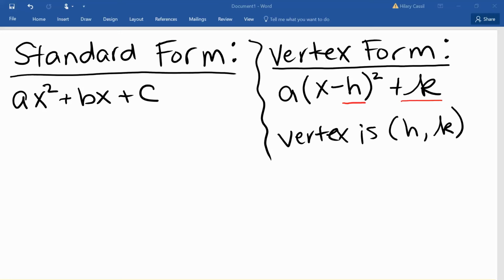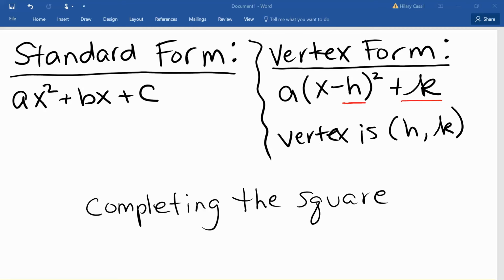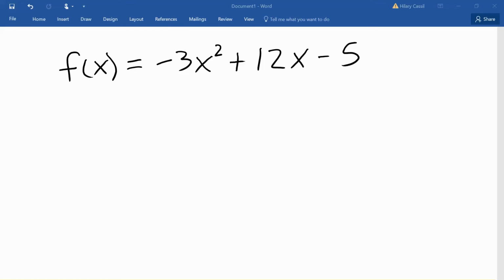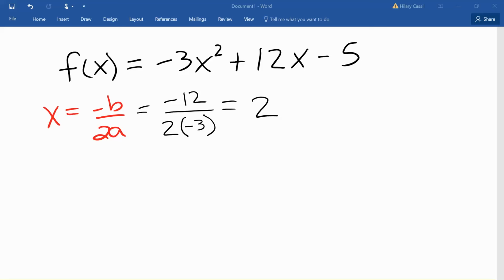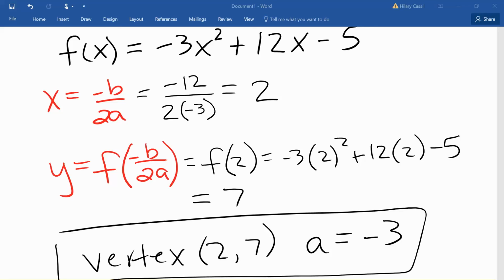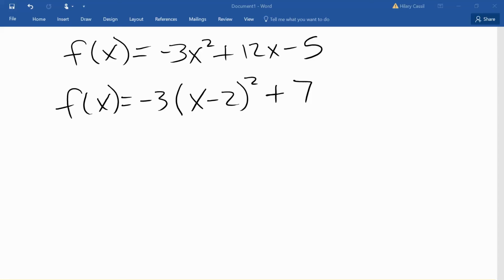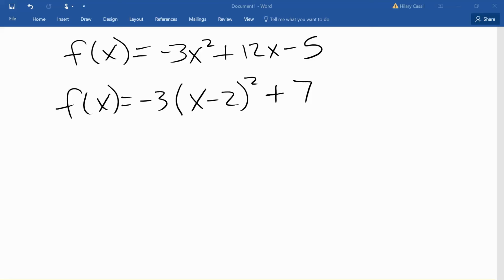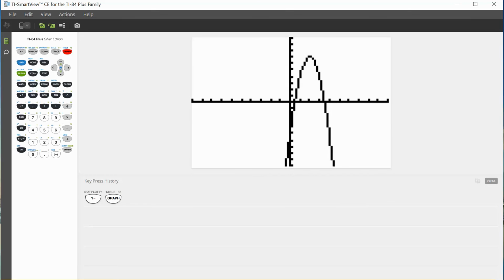Standard form to vertex form of quadratic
Converting from standard form of quadratic form without completing the square